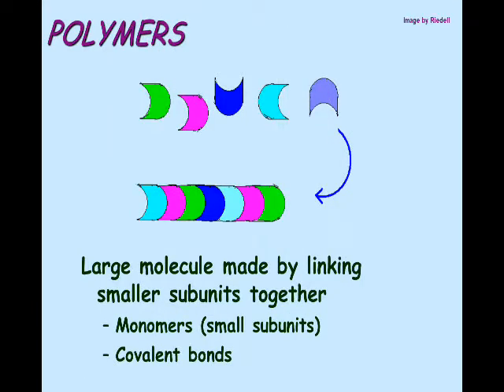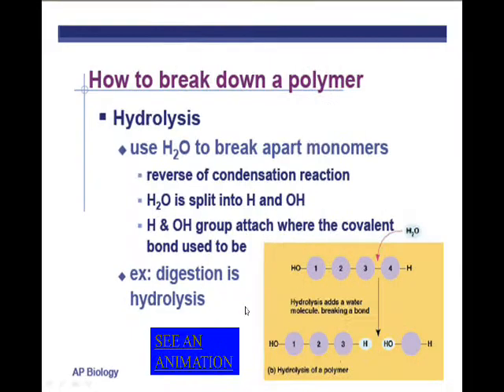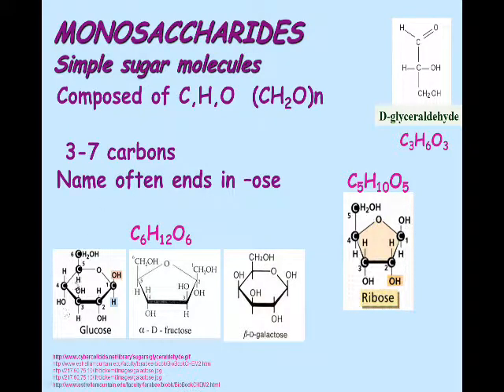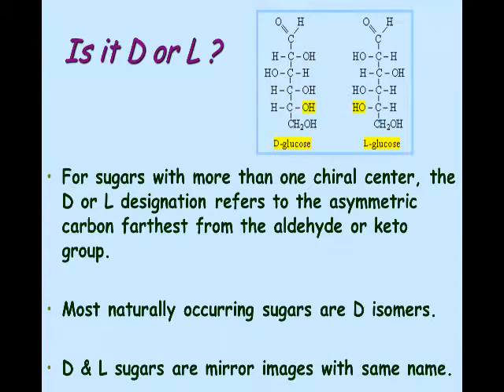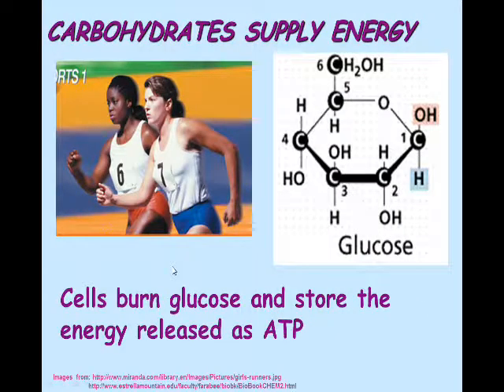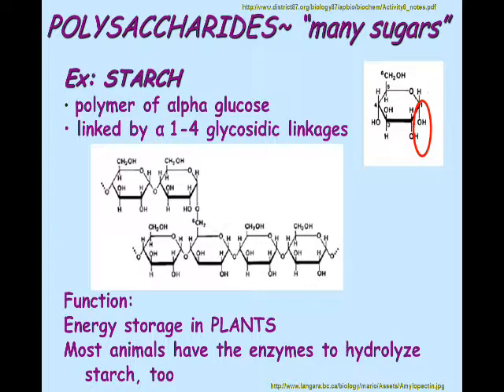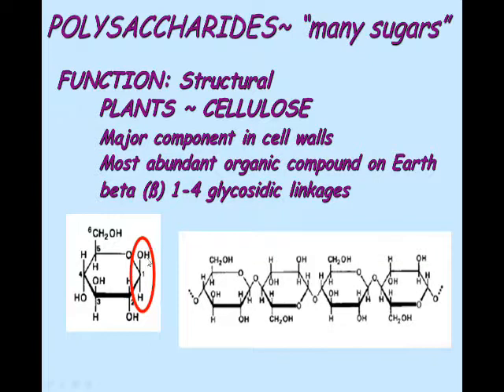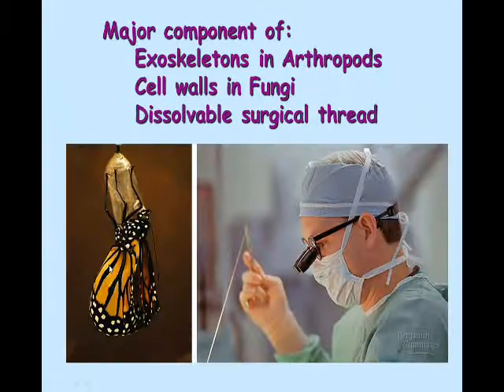APBIO carbs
This video was created for BrookingsBiology students to go with this Powerpoint slideshow.